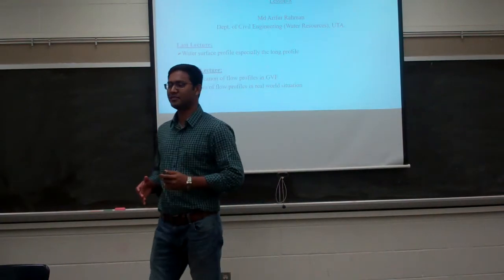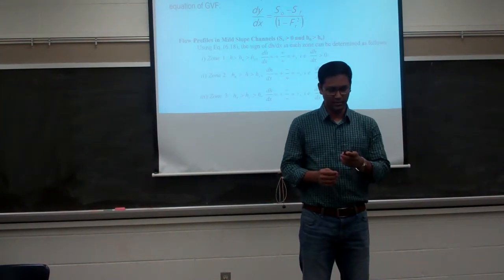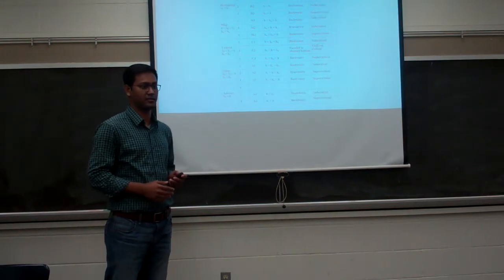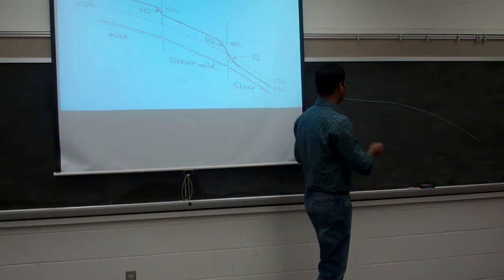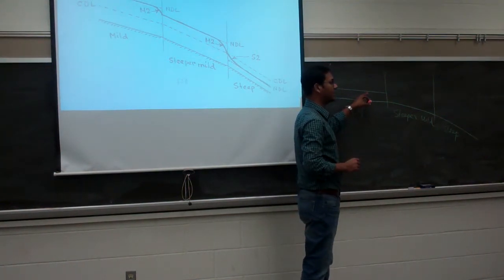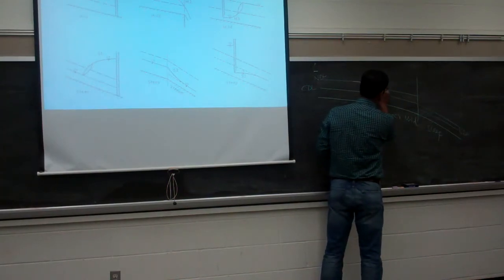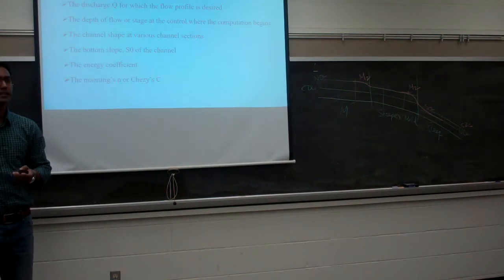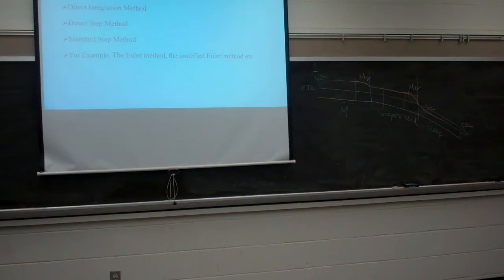Lesson 8: How to Draw Flow profiles of Gradually Varied Flow